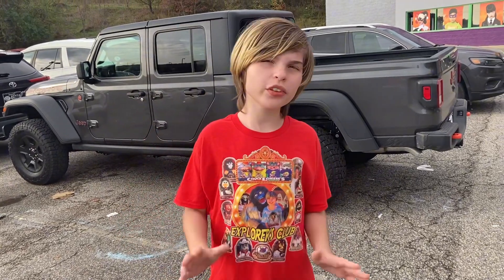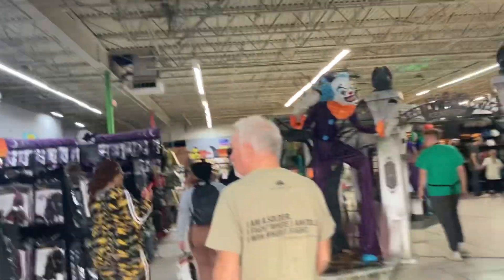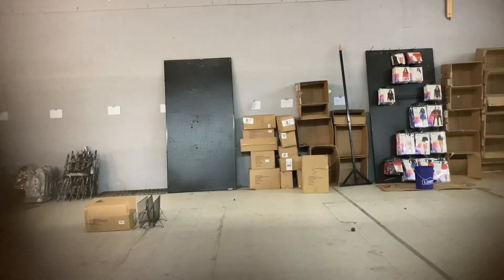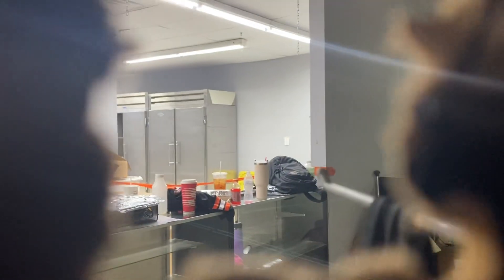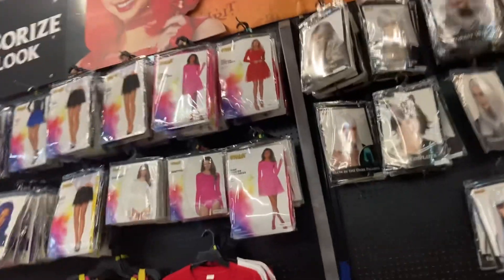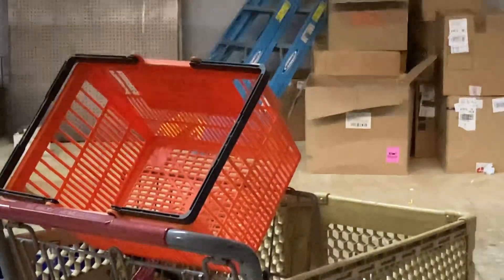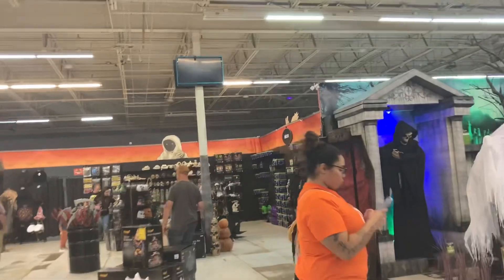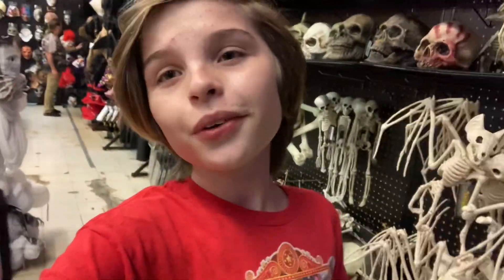I Visit A Spirit Halloween In Huntington Mall West Virginia That Was A Toys R Us!